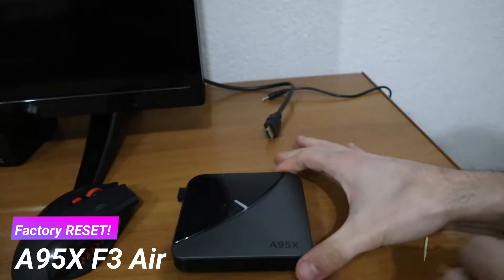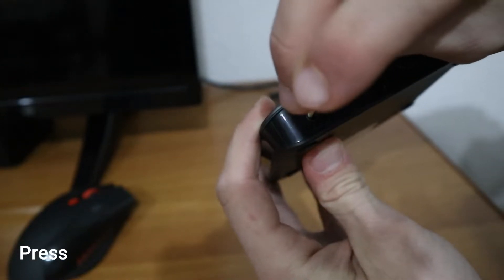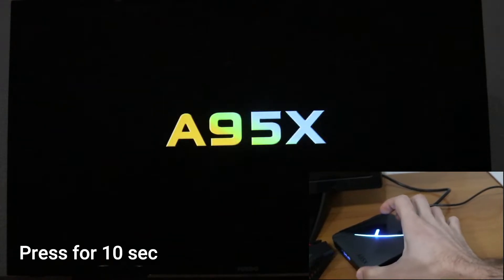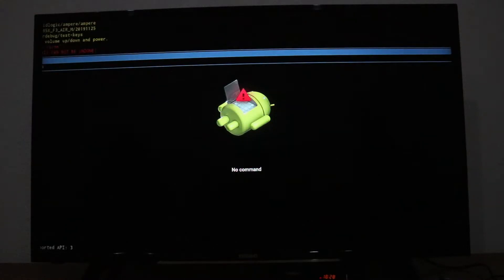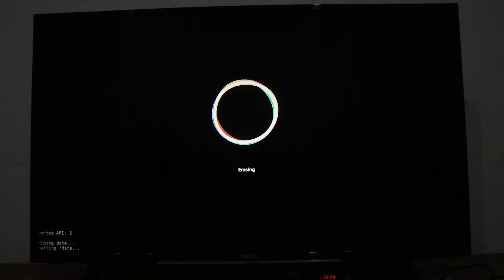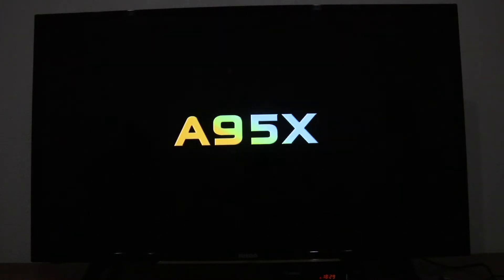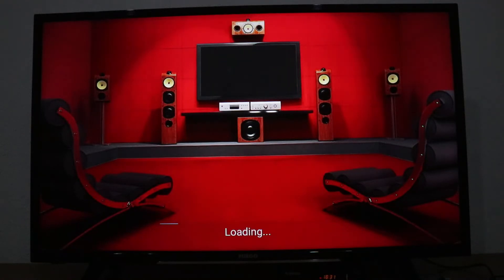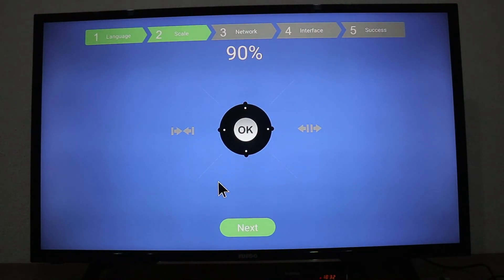how to hard reset A95X F3 Air